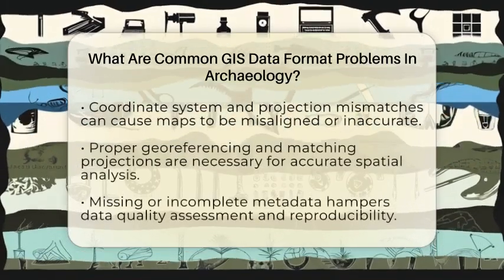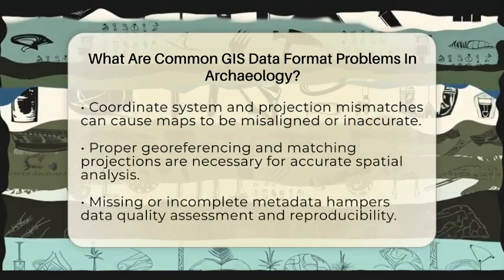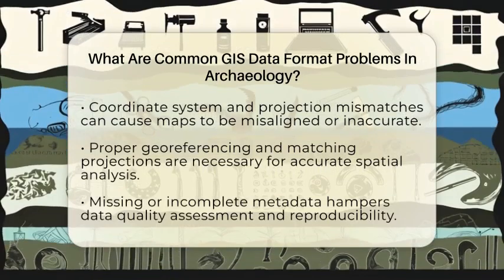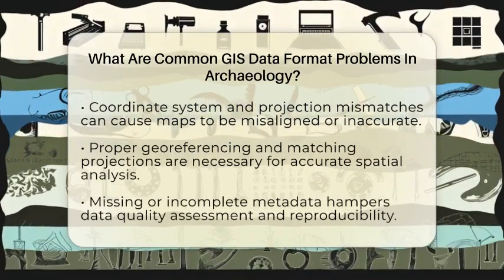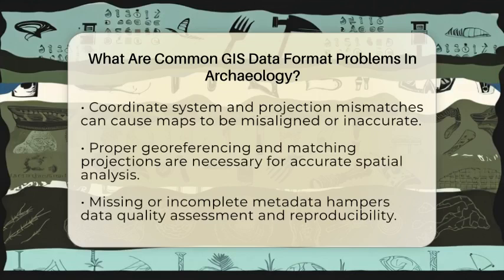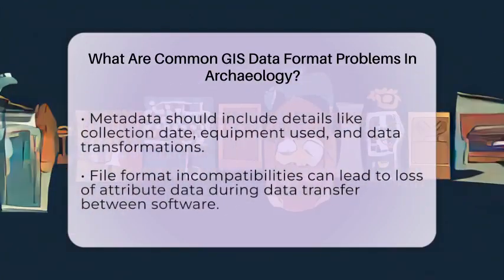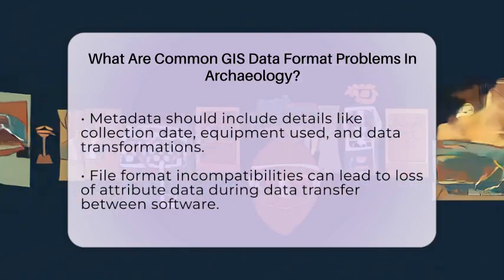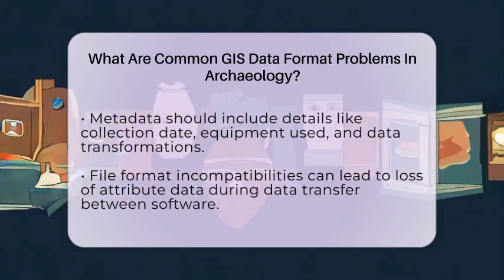What Are Common GIS Data Format Problems In Archaeology? - Archaeology Quest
What Are Common GIS Data Format Problems In Archaeology? Are you curious about the challenges archaeologists face when working with GIS data? In this detailed video, we’ll explore common issues encountered with geographic information systems in archaeology and how to address them. We’ll start by explaining the different types of spatial data used in archaeological research, including vector and raster data, and why compatibility matters. You’ll learn about coordinate system and projection mismatches that can cause maps to misalign, leading to errors in site analysis. The importance of comprehensive metadata is also discussed, highlighting how proper documentation ensures data reliability and reproducibility over time. We’ll cover file format compatibility issues that can result in data loss during transfers between software platforms, as well as strategies for managing large datasets efficiently. Proper archiving practices are emphasized to preserve data for future use, including storing attribute tables, projection files, and detailed documentation. Finally, we’ll examine how data processing and visualization techniques can influence interpretation, stressing the need for transparency and careful handling. Whether you’re an archaeologist, researcher, or enthusiast, understanding these common GIS data format problems and solutions is essential for accurate spatial analysis and long-term data preservation. Join us to learn how to improve your archaeological GIS workflows and keep your data reliable.